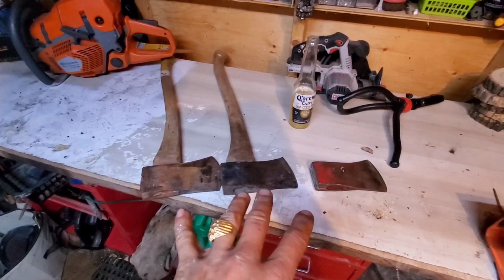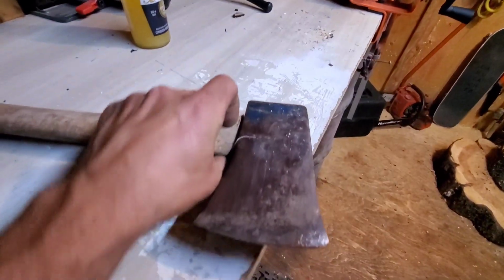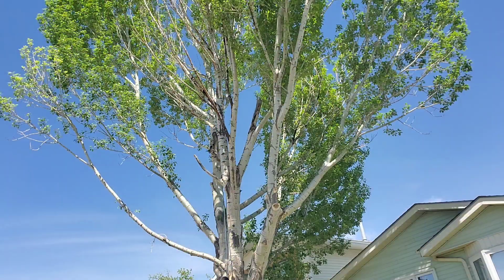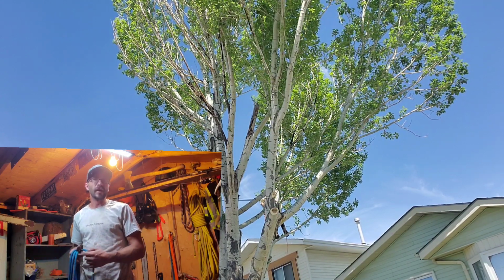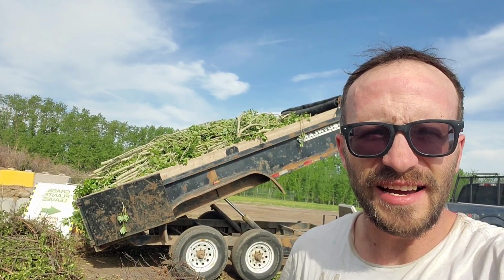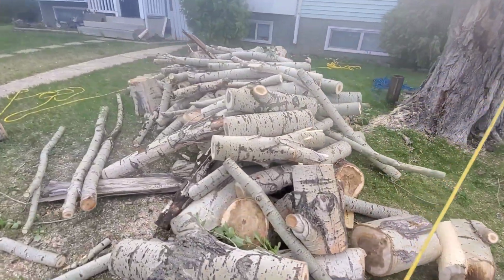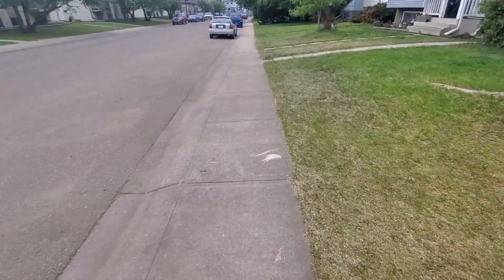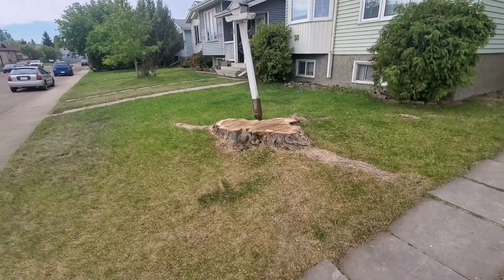Big Tree Removal Job Here At Armands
what a day glad this job is wrapped up cheers Everyone 🍻